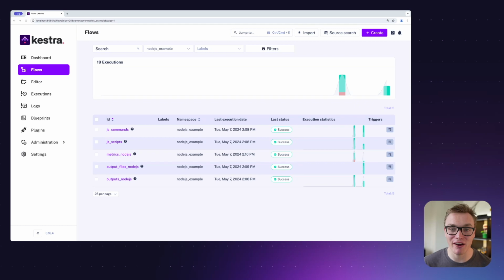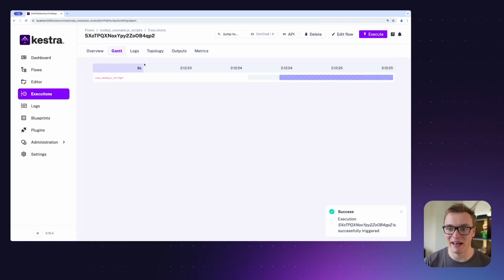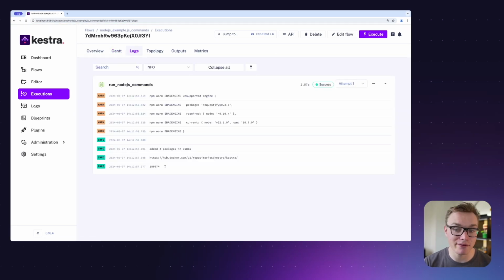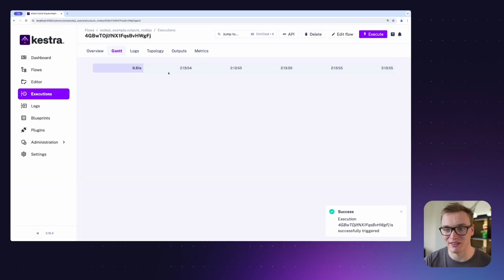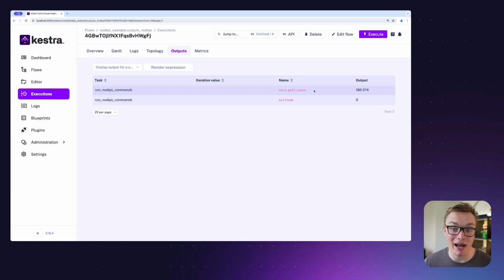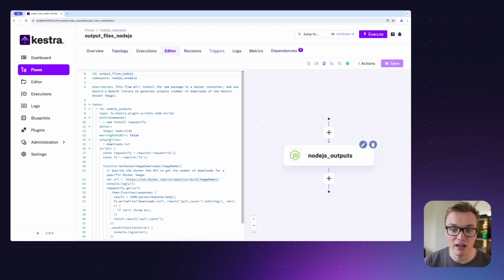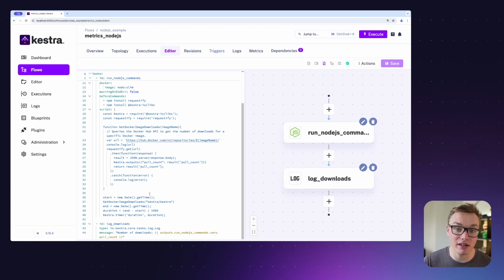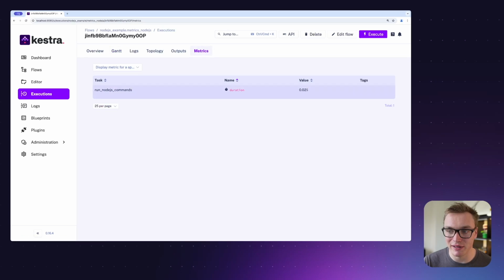Using JavaScript in Kestra | How-to Guide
Tap into the power of JavaScript directly in Kestra. Will walks you through how to run your JavaScript code directly in Kestra, as well as how to integrate it with outputs and metrics too!

00:00 - Introduction
00:09 - Write JS inside your flow
00:50 - Run separate JS file from your flow
01:24 - Get outputs from your JS code into Kestra
02:37 - Generate output files from your JS code
03:22 - Generate metrics from your JS code
04:46 - Summary